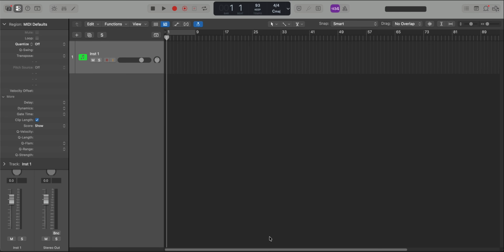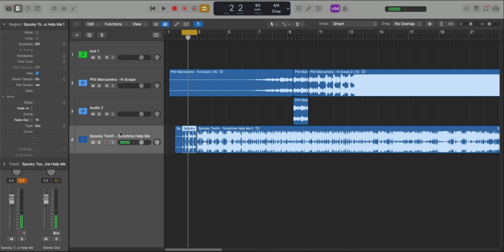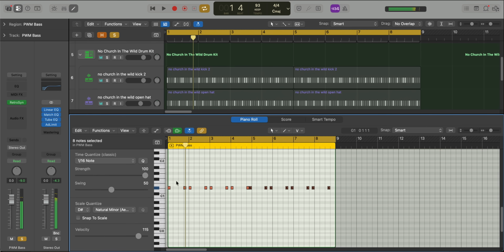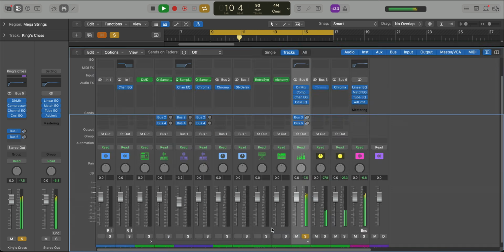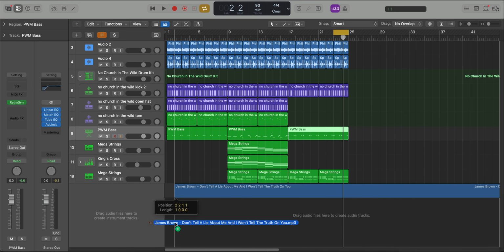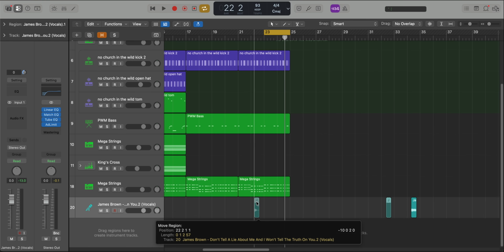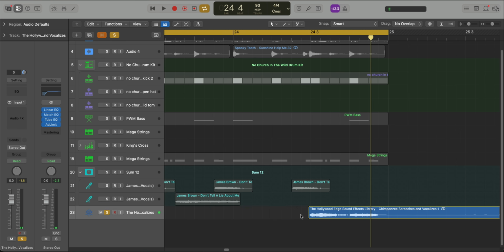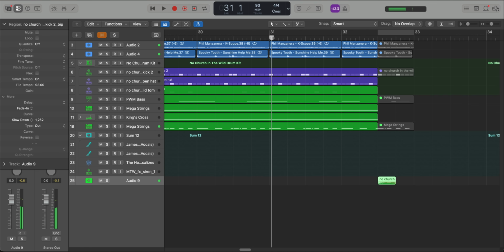lets make 'No Church In The Wild'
Original beat produced by: Kanye West, 88-Keys & MIKE DEAN

00:00 Intro
00:23 Main Sample (Phil Manzanera - K-Scope)
01:45 Drums Sample (Spooky Tooth - Sunshine Help Me)
03:20 Drums
04:30 Bass
06:07 Strings 1
07:02 Strings 2
07:39 Chopped Strings
08:45 Bass 2
09:16 James Brown Vocal Shouts (James Brown - Don't Tell A Lie About Me And I Won't Tell The Truth On You)
13:49 Chimpanzee Vocal FX Sample (The Hollywood Edge Sound Effects Library - Chimpanzee Screeches and Vocalizes)
14:55 Police Siren
15:47 Tape Stop Effect
16:56 Final Beat
19:47 Outro